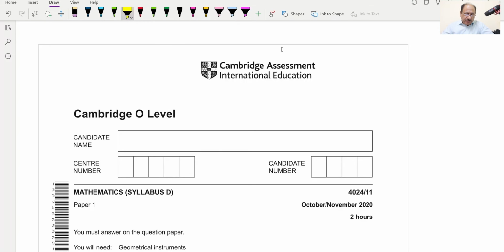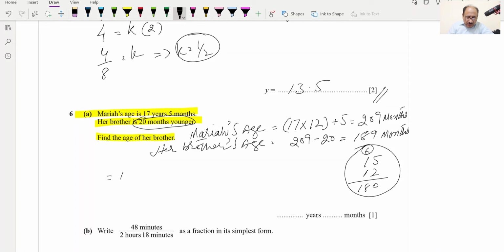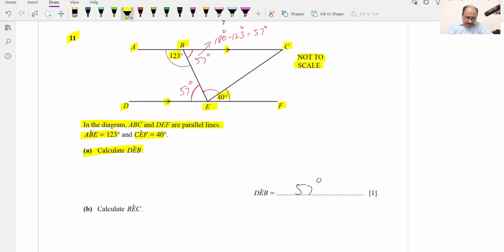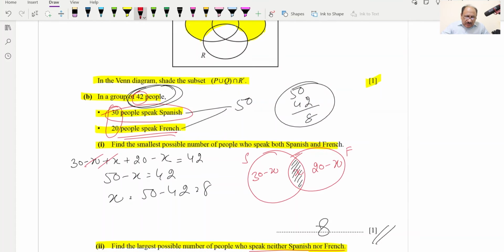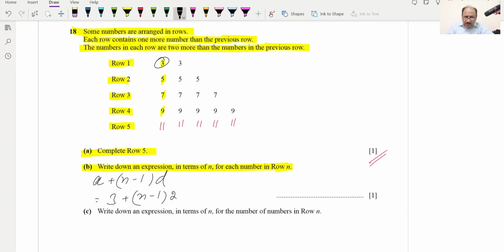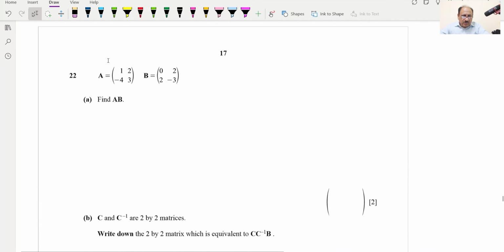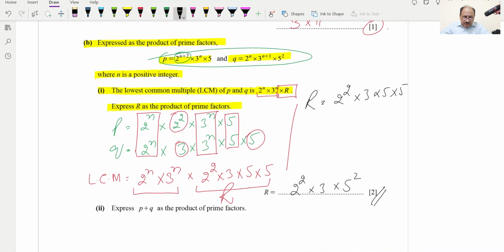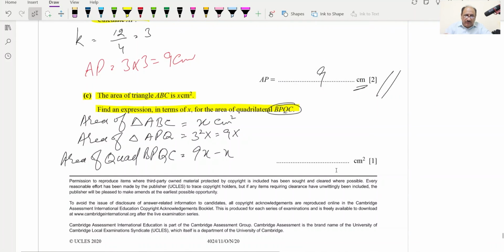4024/11/O/N/20 | Worked Solutions | 2020 IGCSE Maths Paper (SYLLABUS D) #4024/11/OCT/NOV/2020 #4024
Timestamps:
- Start 00:00
- Question 01 0:20
- Question 02 2:24
- Question 03  4:47
- Question 04  6:11
- Question 05  8:10
- Question 06  9:48
- Question 07  13:25
- Question 08  15:49
- Question 09  17:25
- Question 10  20:21
- Question 11 22:30
- Question 12 24:11
- Question 13  27:36
- Question 14  32:08
- Question 15  37:51
- Question 16  40:42
- Question 17  44:21
- Question 18  47:07
- Question 19 50:18
- Question 20  54:56
- Question 21  58:27
- Question 22  1:00:17
- Question 23  1:03:04
- Question 24  1:08:49
- Question 25  1:14:40